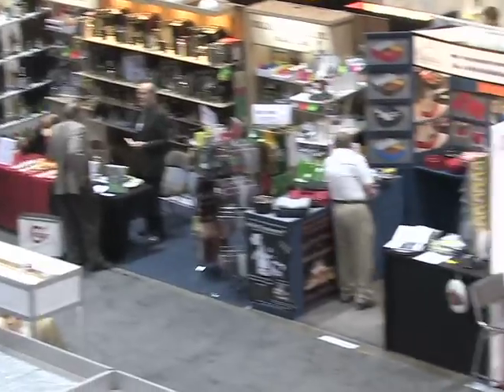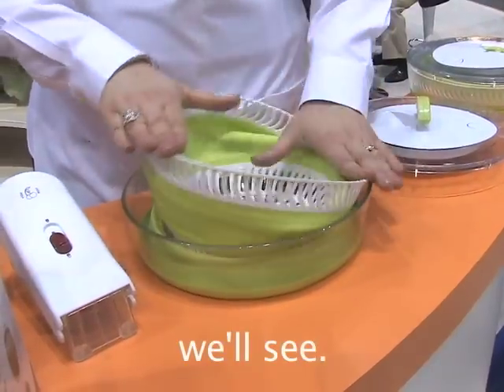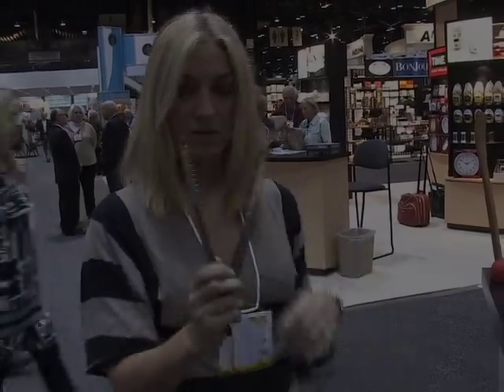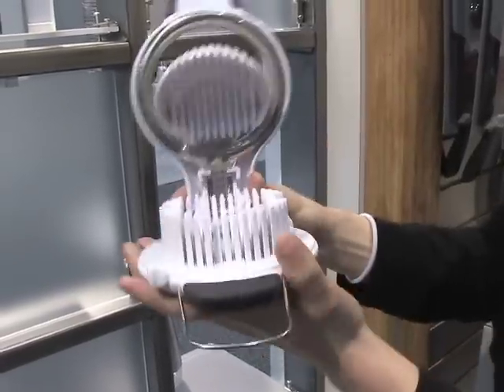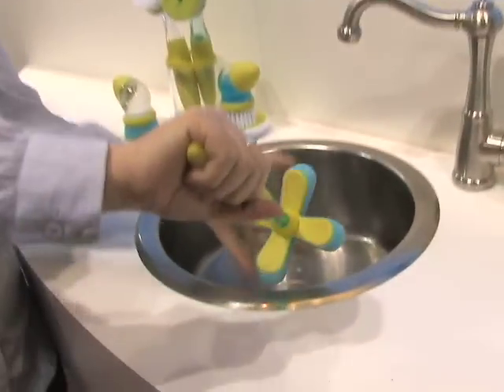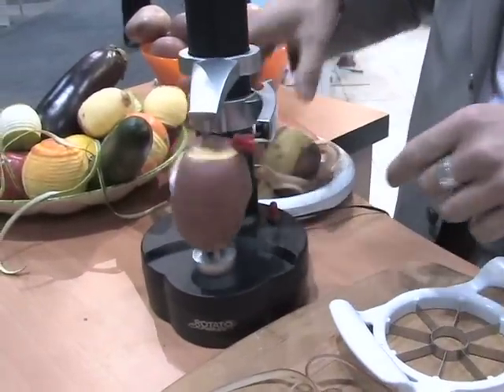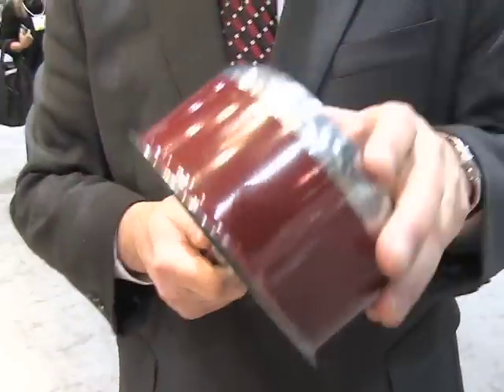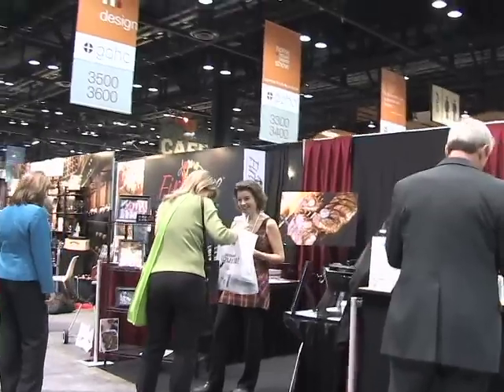Chicago International Home and Housewares Show -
Here's a quick tour of the Chicago Housewares show. It was huge and I had a blast.  These are just a couple of the cool things we saw. For links or more info go to: